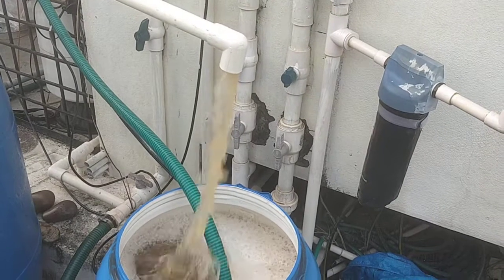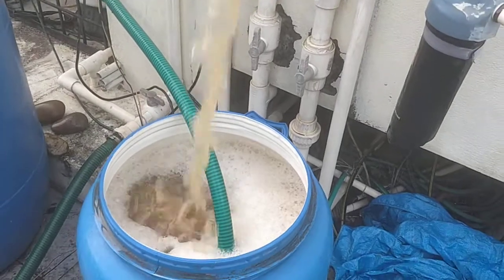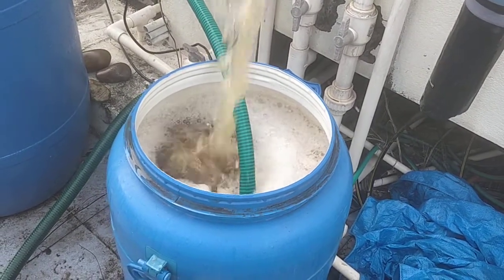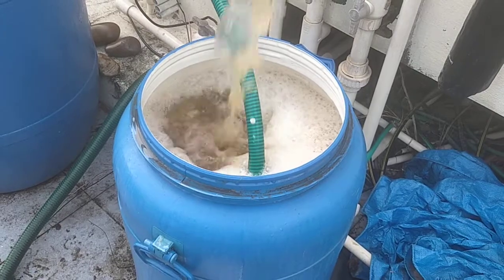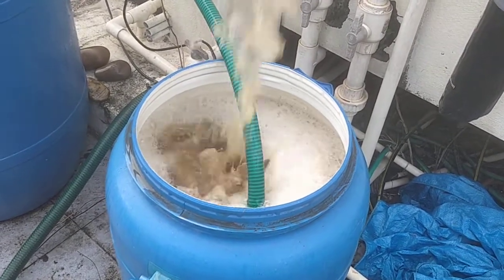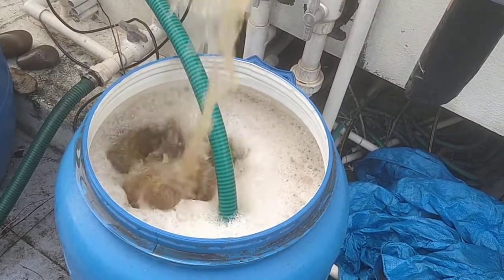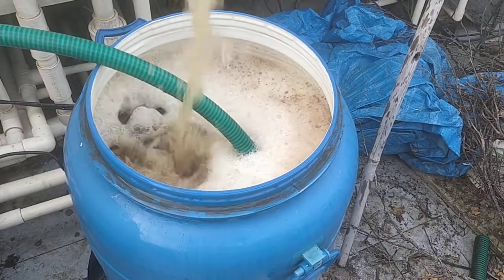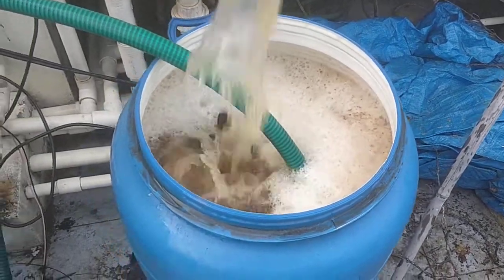Waste Decomposer in 60 hours.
Aerobic Waste Decomposer Preparation in less than 3 days and half the recommended jaggery.